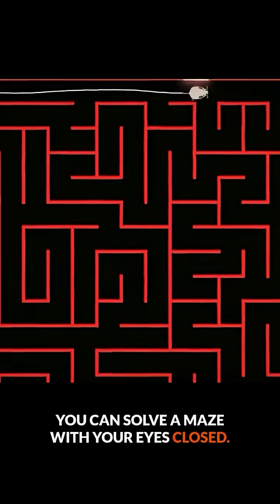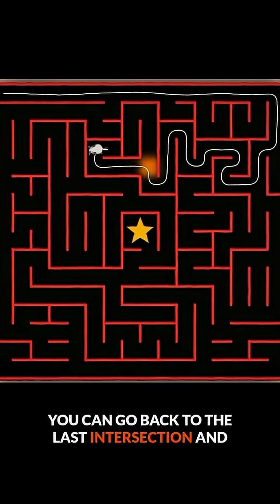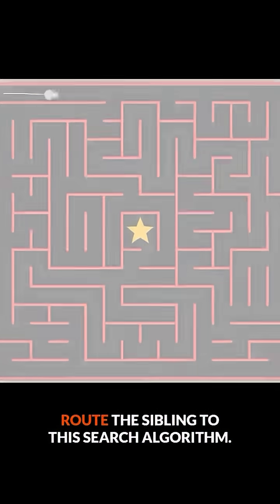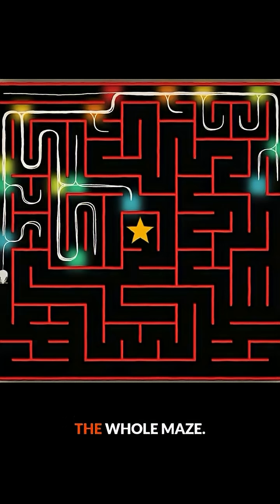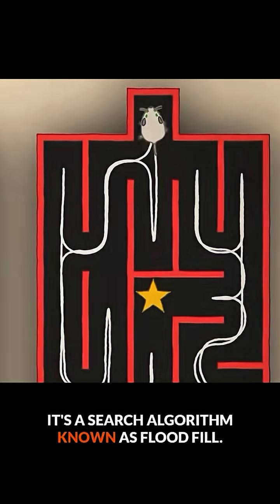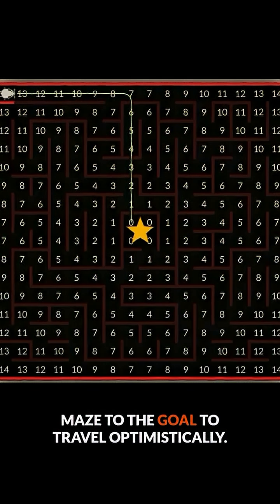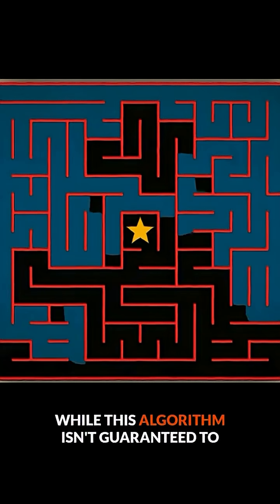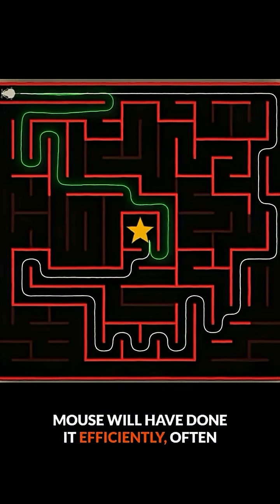How to solve any maze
By following this algorithm you can solve any maze in the world.